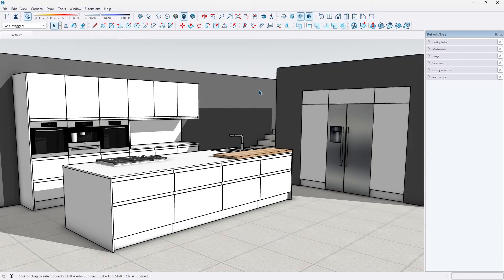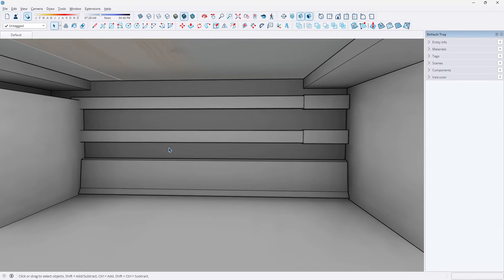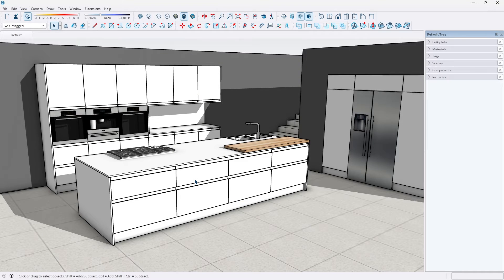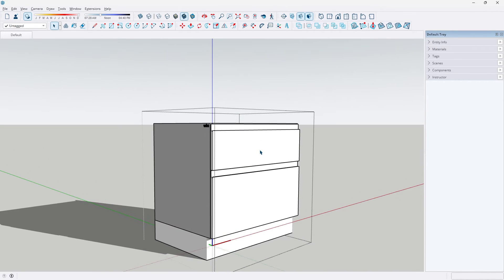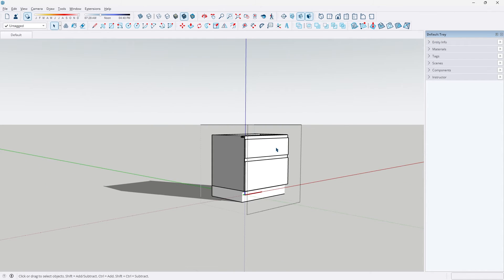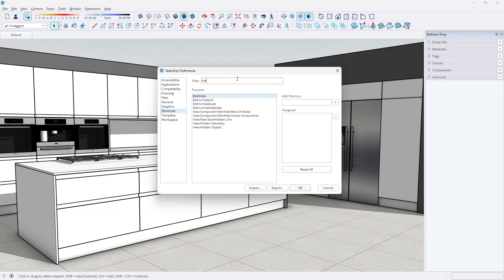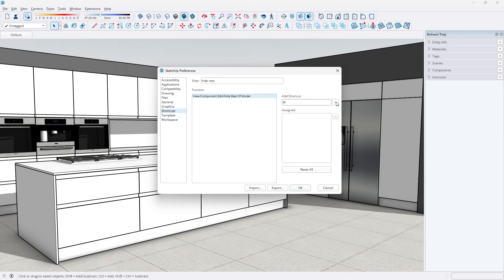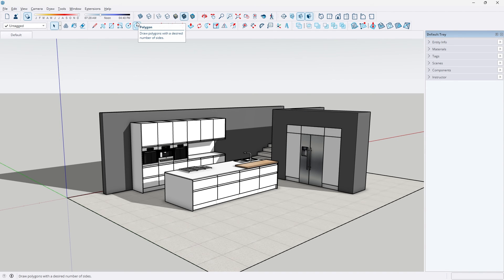How to Isolate Objects in SketchUp - Hide Rest of Model Shortcut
In this SketchUp tutorial, I show you how to quickly isolate objects, groups, and components to speed up your SketchUp workflow! This is all thanks to SketchUp's "Hide Rest of Model" feature which easily hides and unhides selected objects. I personally believe this tool is so useful that I also show you how to bind it to a key to access it even faster!

Chapters:
0:00 Intro
0:27 Hide Rest of Model
0:53 Creating Shortcut
1:30 Outro